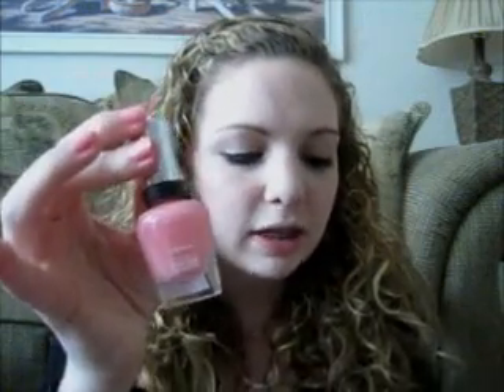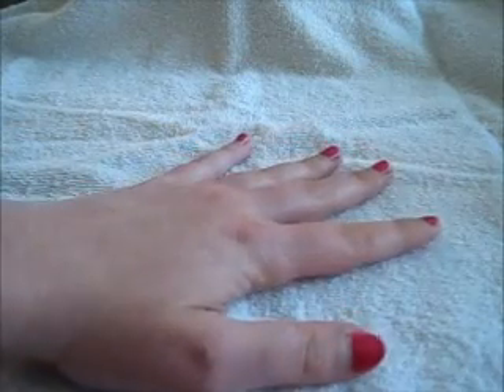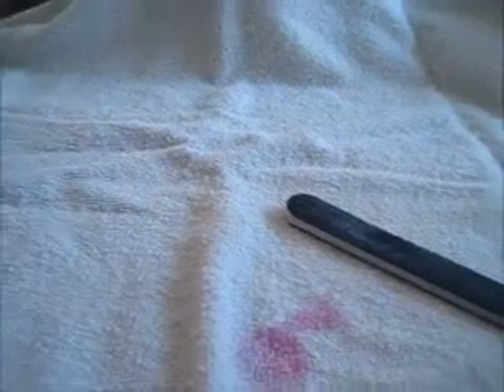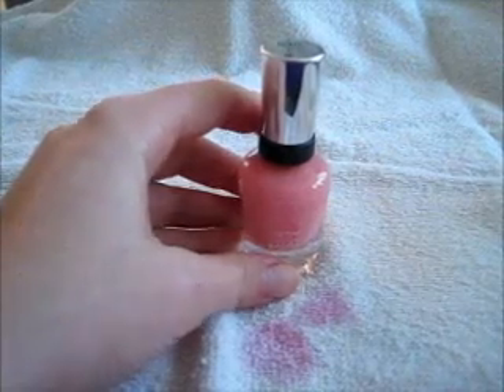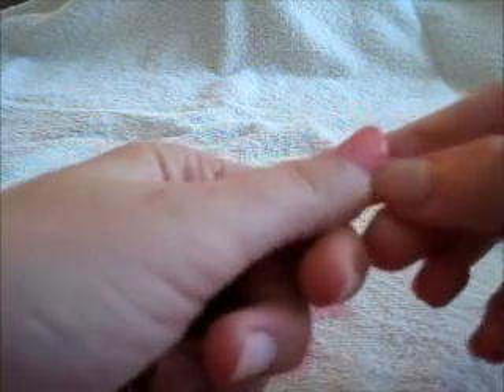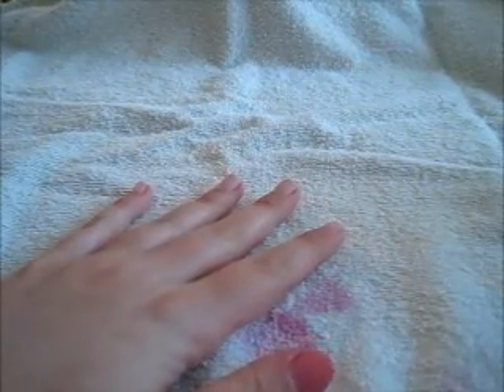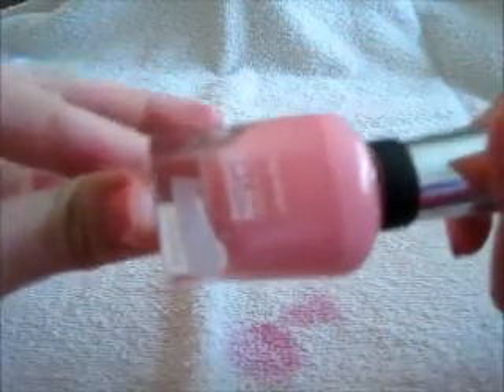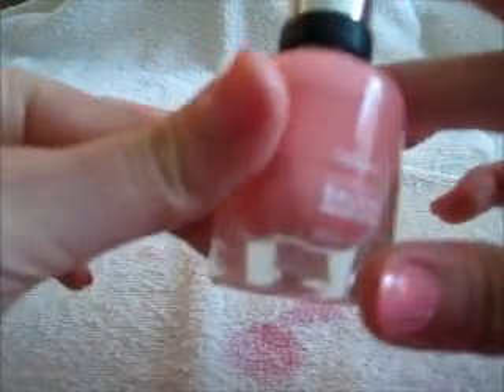How To Paint your Own Nails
This is a simple video that I thought I would upload for you guys. I have gotten a few requests to do nail tutorials and so i really want to start doing them. I thought I would start out easy and give you guys just some tips and tricks i use when giving myself a manicure.

I am by no means a professional! All my suggestions, tips, and tricks is from my personal experience :)